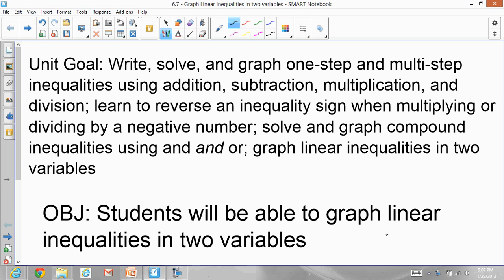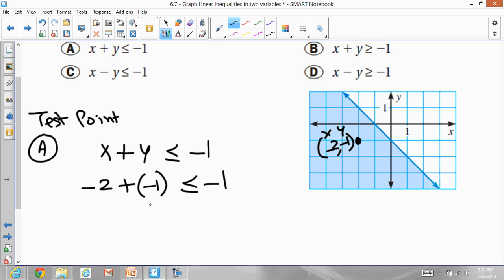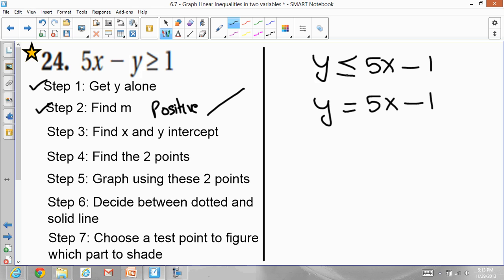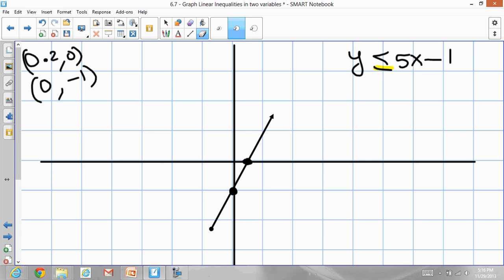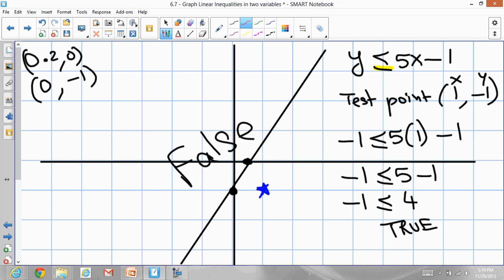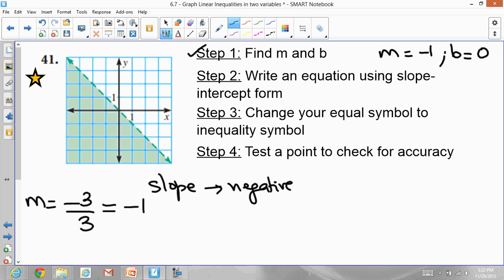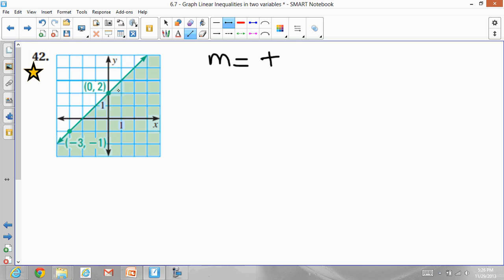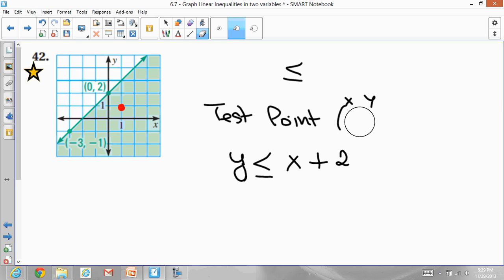6 7 Graph Linear Inequalities in two variables - Neel